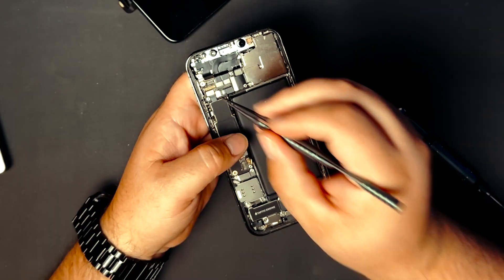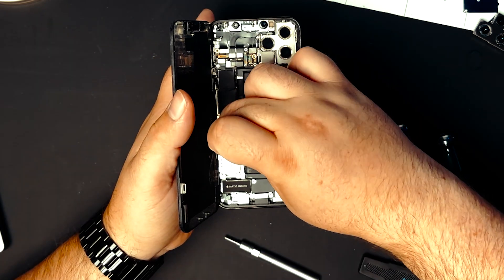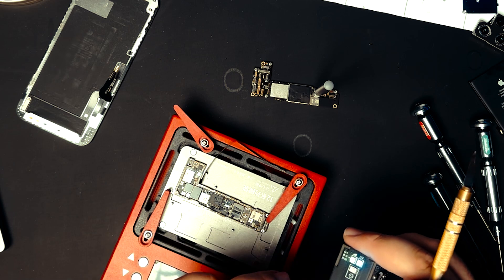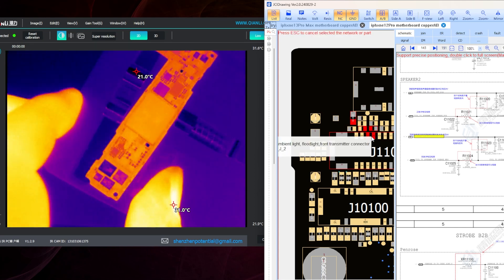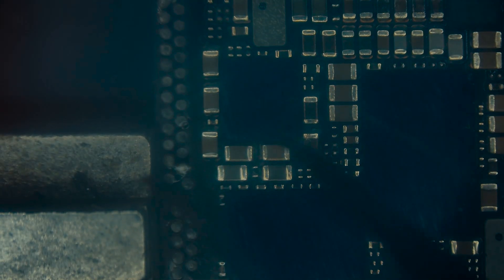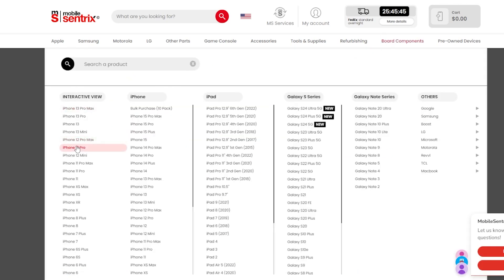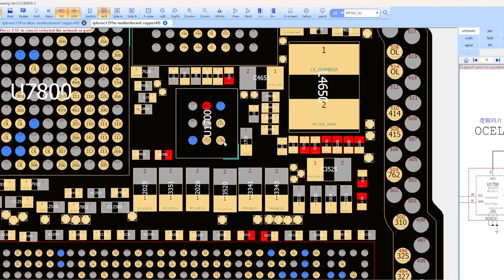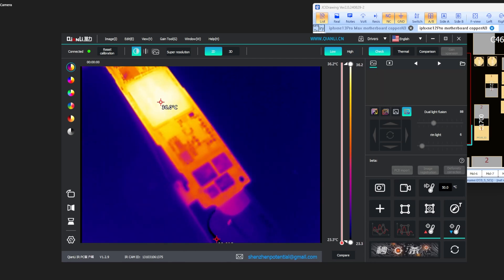How to Fix the Endless Boot Loop on an iPhone 12 Pro: Part 2 – Step-by-Step Diagnosis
In this second part of our iPhone 12 Pro boot loop repair series, we continue troubleshooting the issue after identifying a potential fault with the Audio IC, which unfortunately didn’t resolve the problem. Our investigation led us to another possible culprit—the CATI EEPROM Chip. In this video, we’ll guide you through diagnosing this new issue and outline the next steps, including ordering the replacement part.